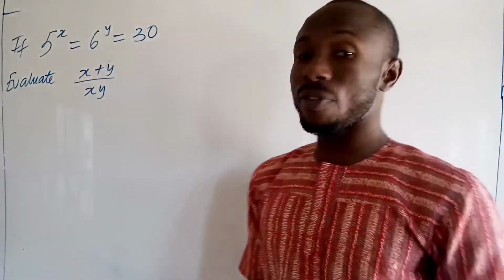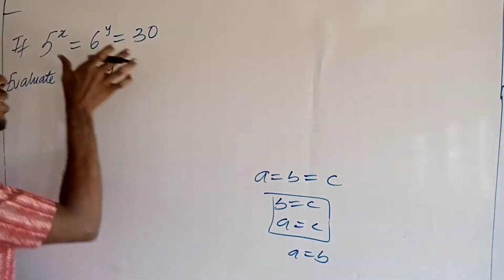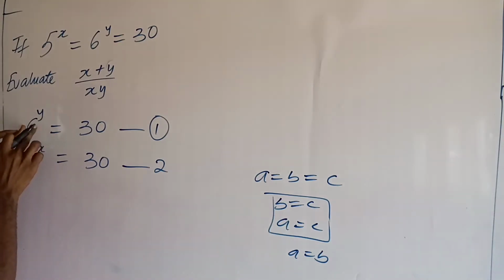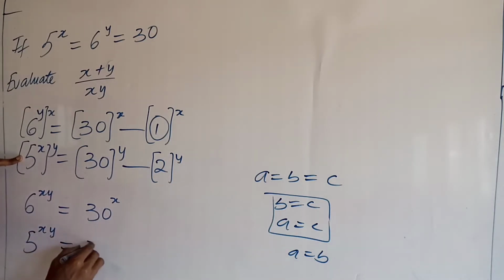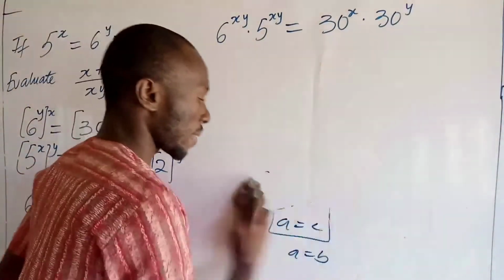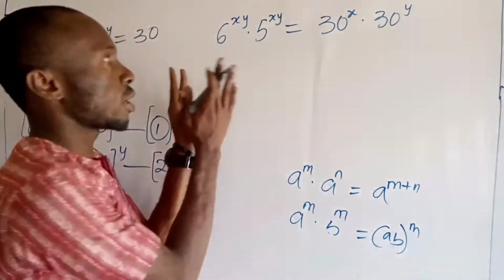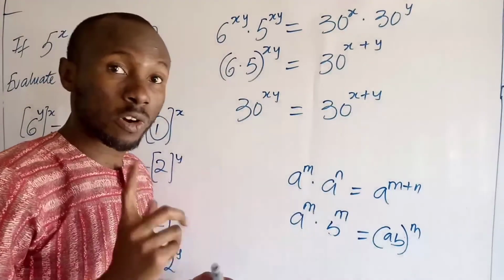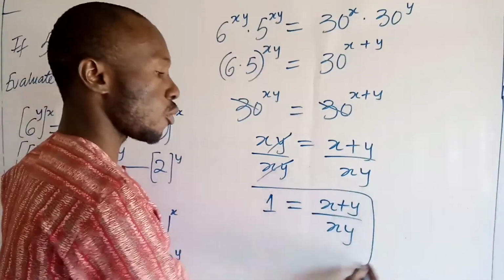Olympiad Math - exponential equation. 5^x =6^y=30 evaluate (x+y)/xy.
thanks 🙏

Prerequisite knowledge:
Arithmetics, Algebra, Indices.